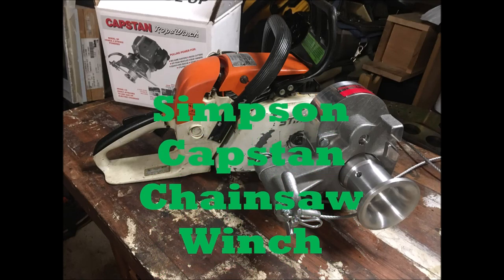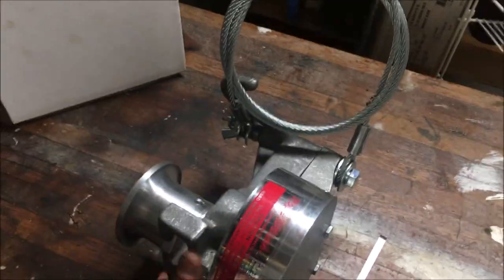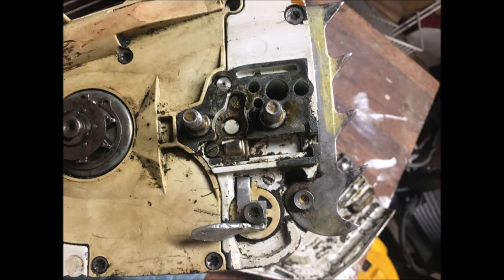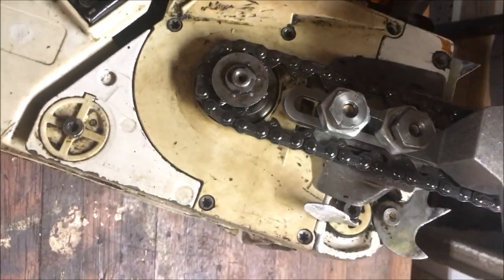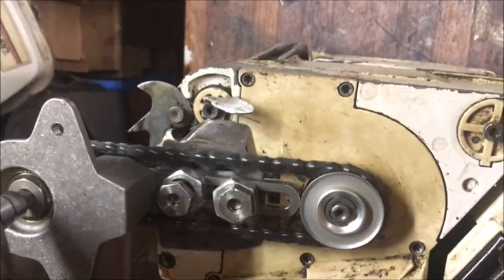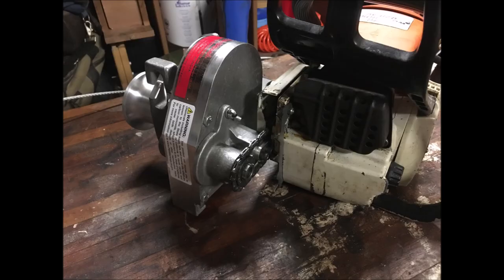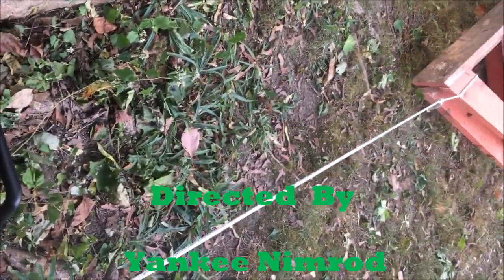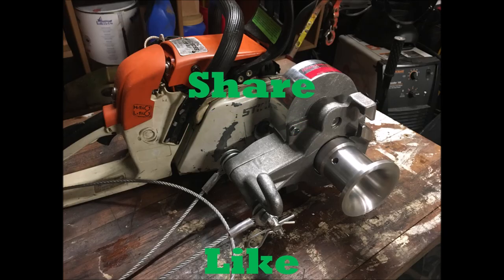Simpson Capstan Chainsaw Winch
Nimrod installs a Simpson Capstan Chainsaw Winch on the Stihl 028 from previous video's.